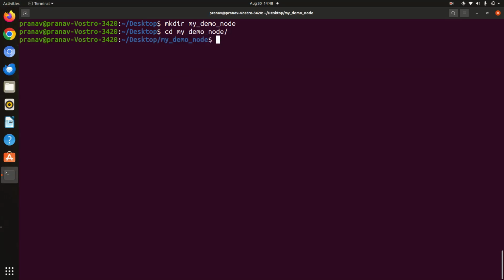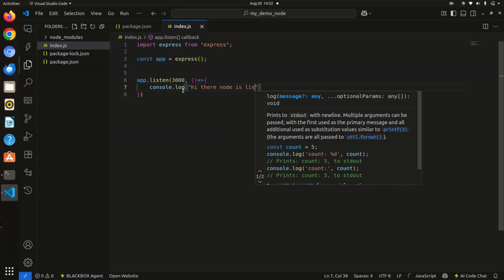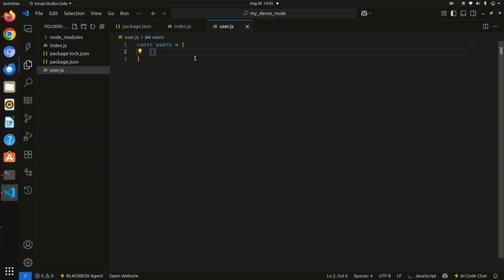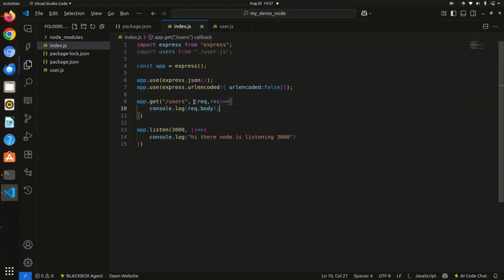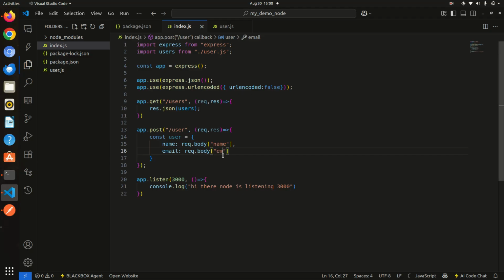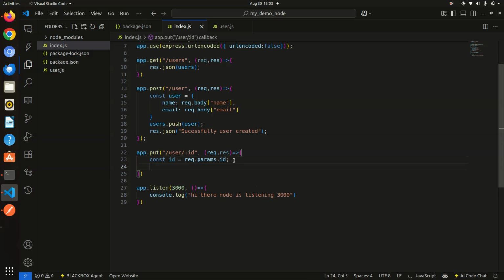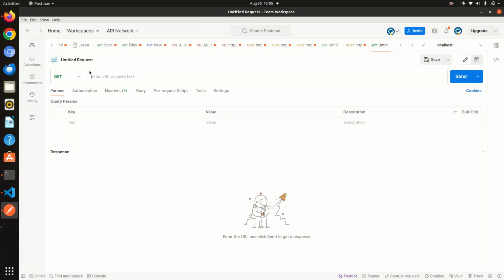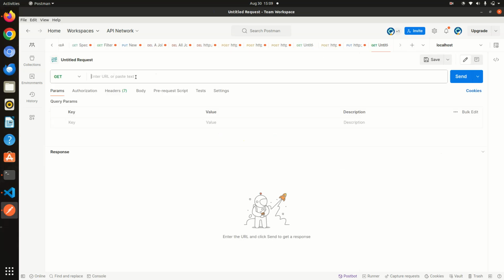Node.js HTTPS Methods | Build Mini Project from Scratch.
In this video, we’ll explore HTTPS methods in Node.js step by step and apply them in a practical project.
By the end, you’ll understand how to work with different HTTP/HTTPS methods to handle requests like a pro.